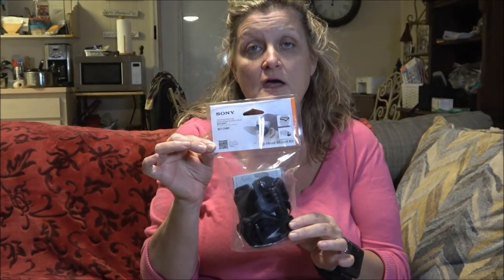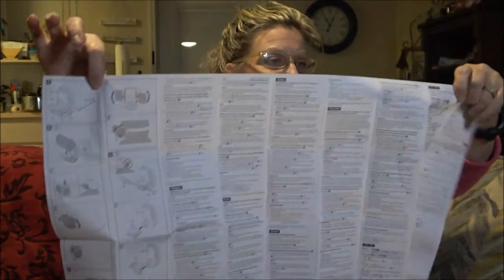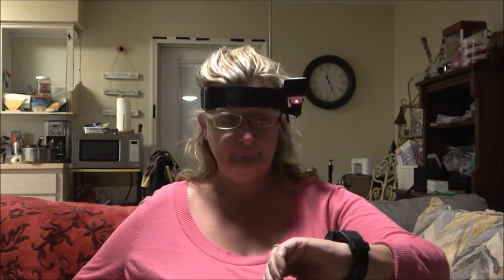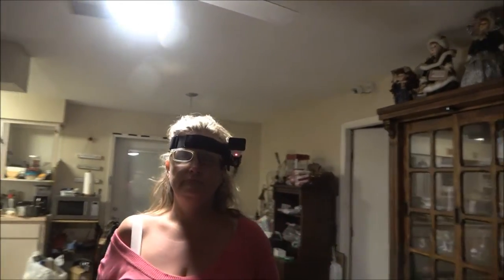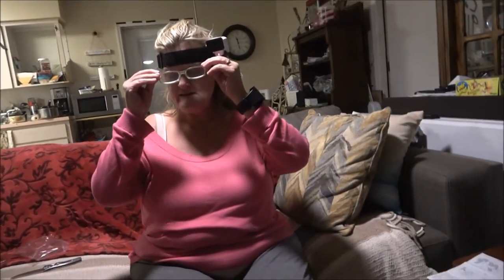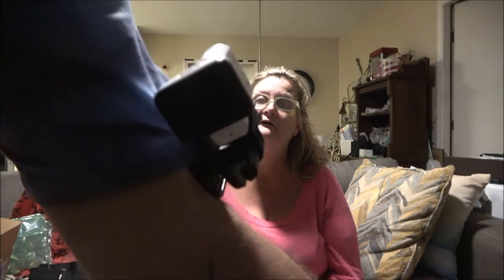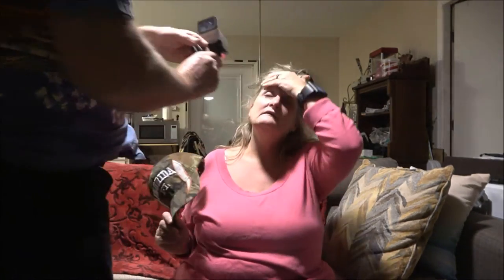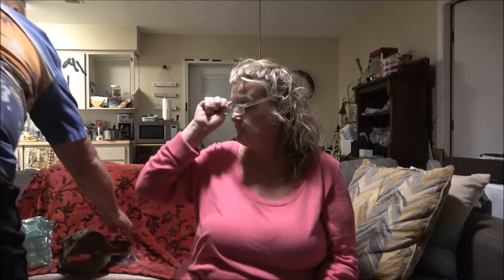Sony Clip Head Mount Kit